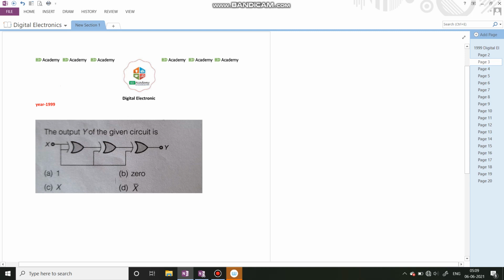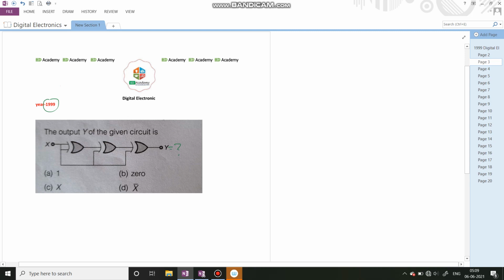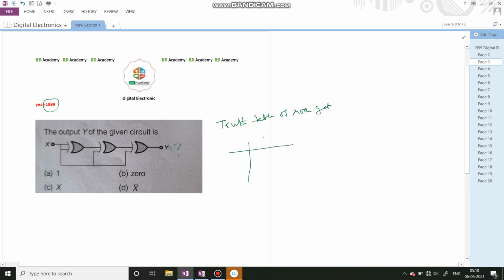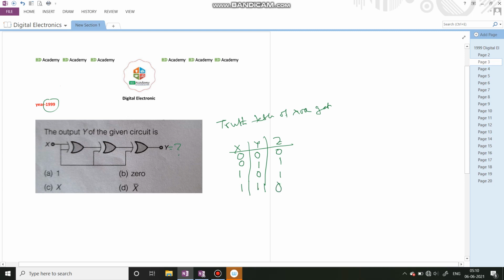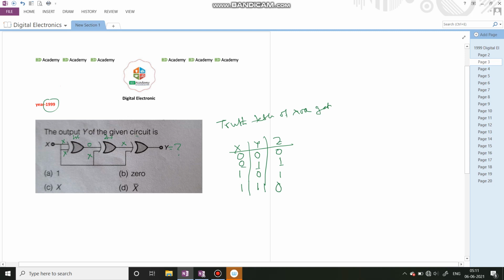IES/ESE previous year solution ECE | ESE Electronics | IES prelims | ESE Digital Electronics